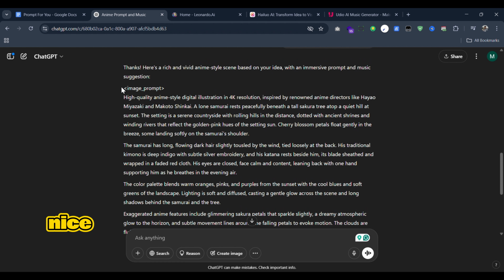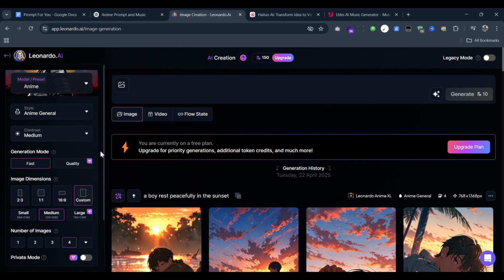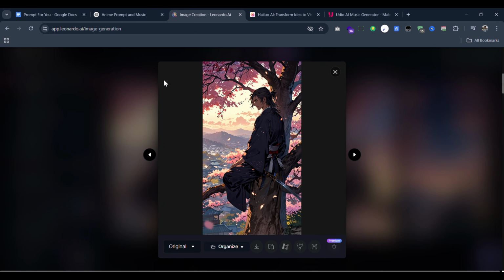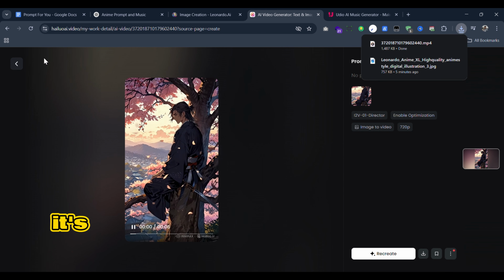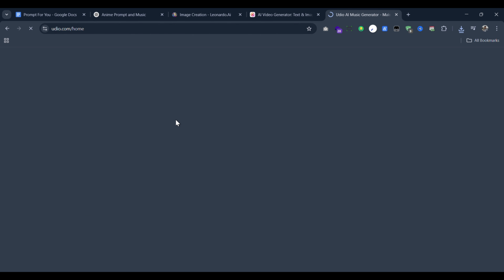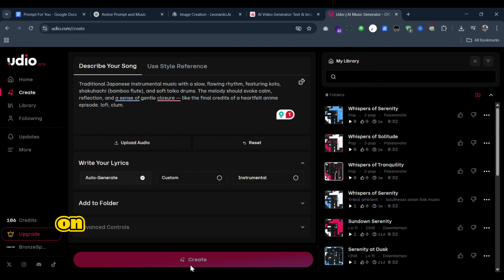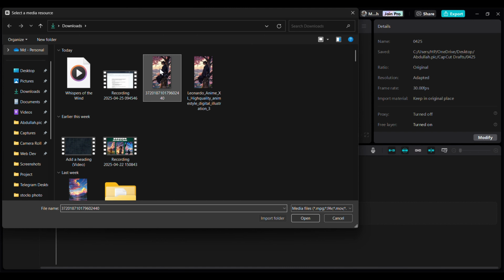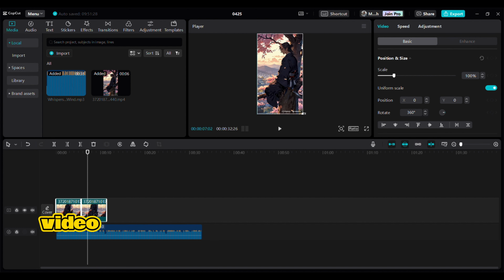Viral AI Anime Reels Tutorial | Zero Cost, Full Control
Viral Anime Reels | Create Viral AI Anime Reels for FREE! |  How to Make Viral Anime Reels Using AI | Make anime with AI | No watermark.

00:00 Intro

01:58 Create Anime Image For Free

03:25 Convert an Image into a Video

04:42 Create Background Music

06:42 Edit the video

08:32 See the Result

08:49 Download or export the Video

08:55 Outro

Want to create AI anime reels that explode in popularity? In this video, we'll reveal the secrets to making viral anime reels using completely FREE tools! No expensive software needed. 🤯

Here’s what you’ll learn:
✅ Generate unique anime images with AI.
✅ Transform images into animated clips using AI.
✅ Create fitting background music.
✅ Edit your AI anime reels or video.
✅ Download or export your final video without watermarks.

By the end of this tutorial, you’ll have the knowledge to create AI anime reels that get massive views and shares—all without spending a single penny!  🎬✨